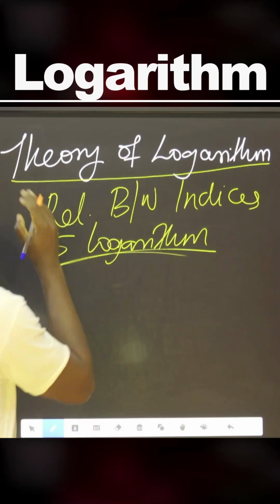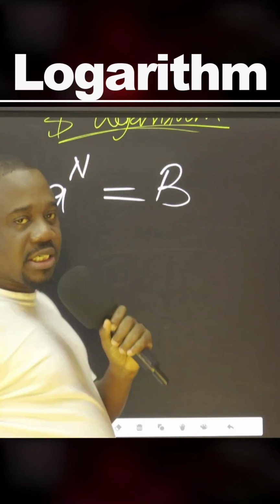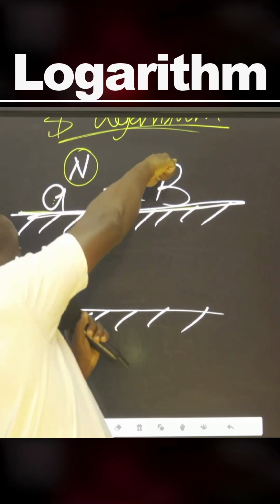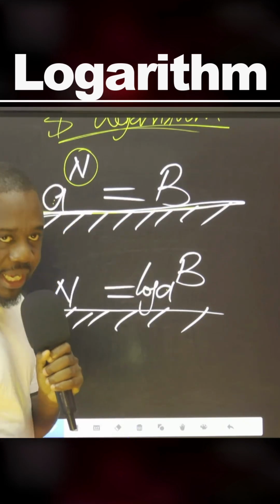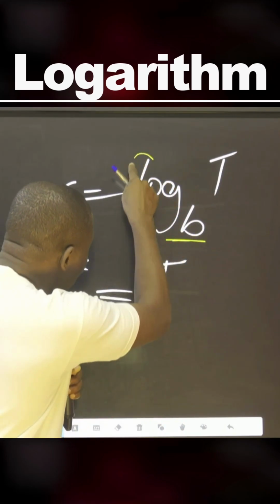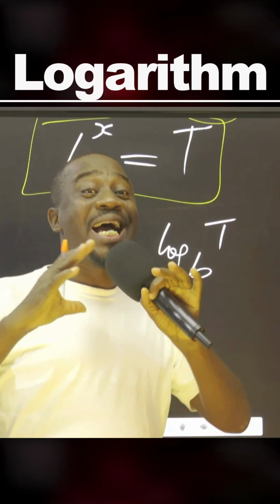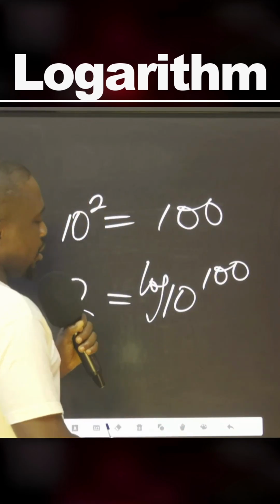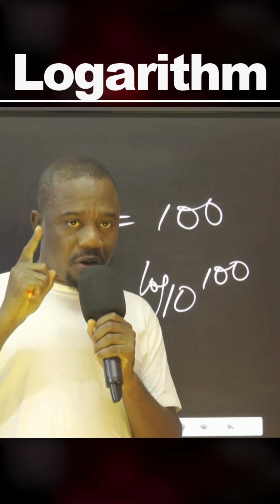Logarithm Lecture #1 - From Indices to Logarithm, Logarithm to Indices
Logarithm Lecture #1 - From Indices to Logarithm, Logarithm to Indices. Introductory class on the series on Logarithms.